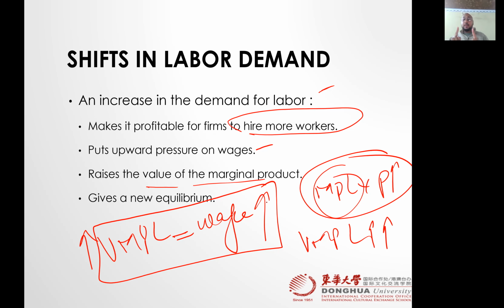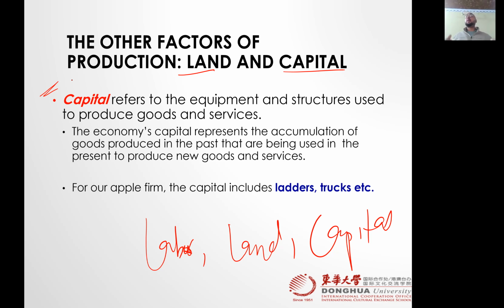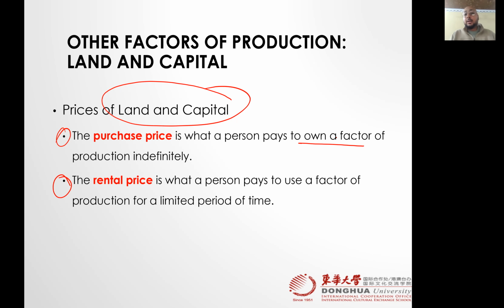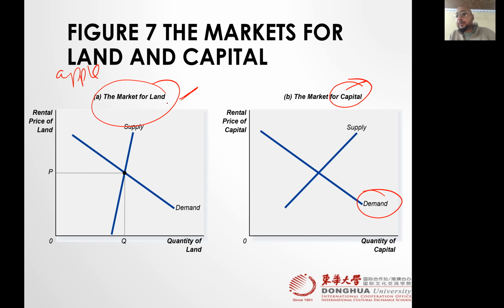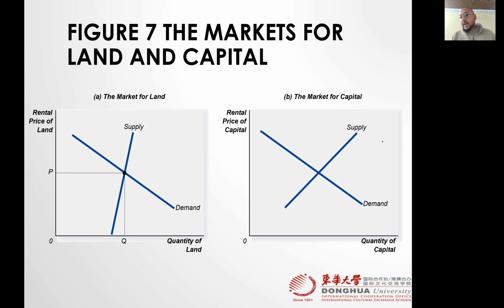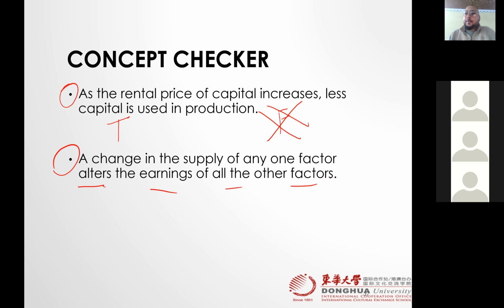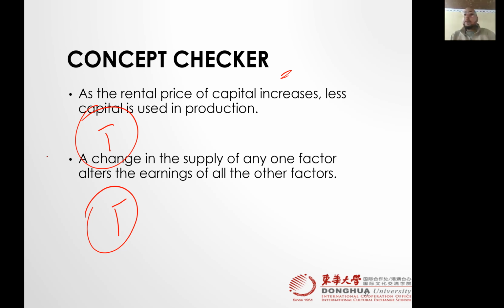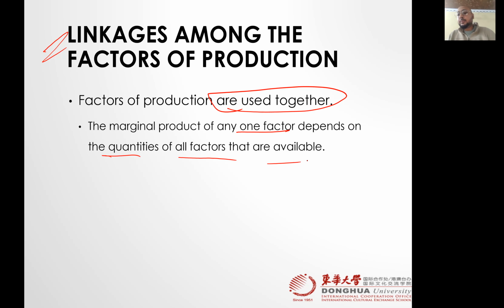Microeconomics (Spring 2023) Lecture 14 - Market of factors of production - 4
The lecture is presented to Donghua University CIP students. Subject: Microeconomic